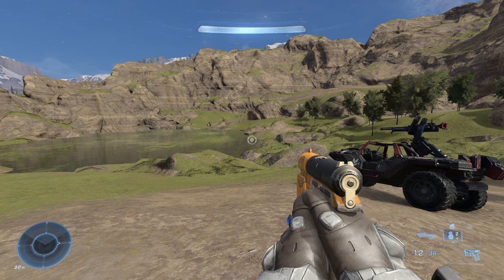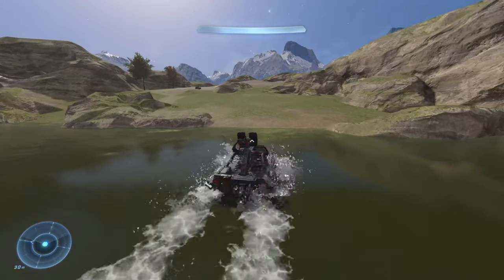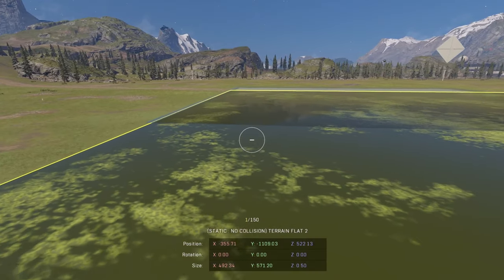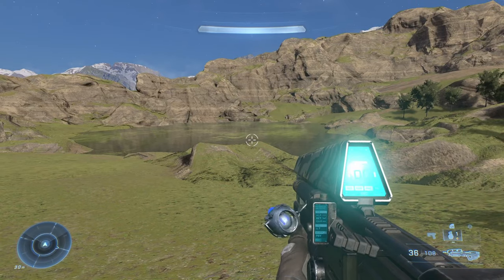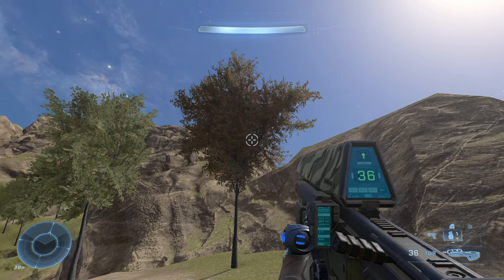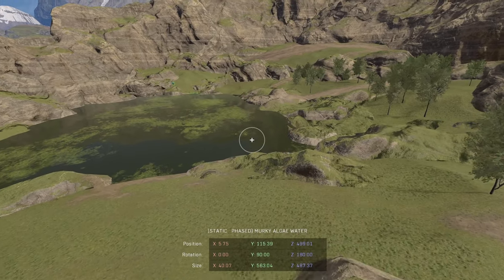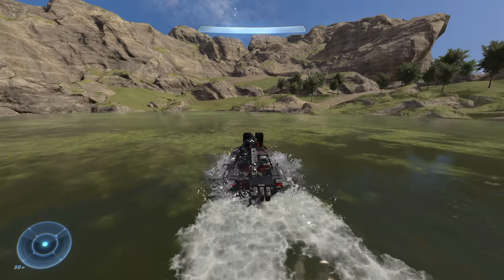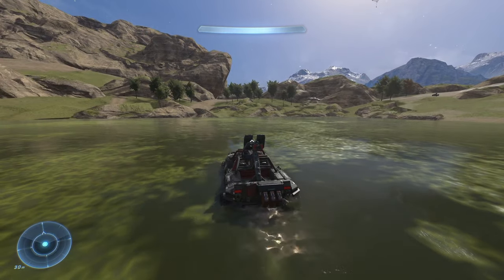Create Murky Algae Water and Custom Trees | Halo Infinite Tutorial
Today we are taking a look at an amazing Halo Infinite Forge water prefab and custom trees using new objects that came out in Season 5!

Halo Infinite Forge Maps has come a long way and the custom maps that have been created are mind blowing!

Tell me what you think of the Halo Infinite Forge and also if there is anything yall would like for me to make in the future!

- TIMESTAMPS -
0:00 Intro
0:31 Murky Algae Water
3:04 Misc Rock TI
6:10 Custom Trees
10:10 Outro